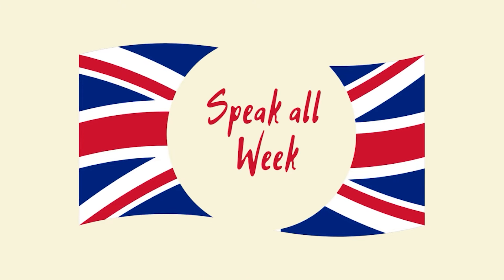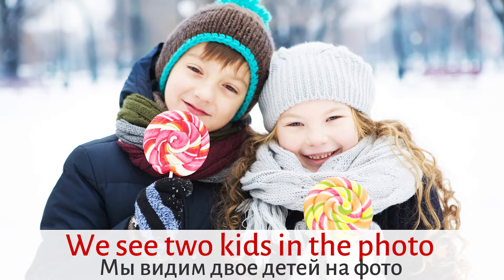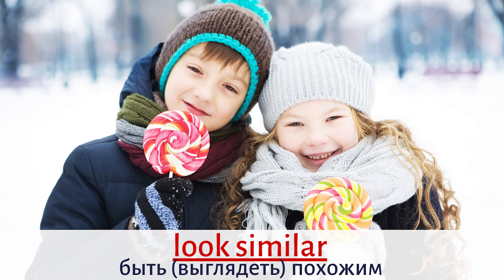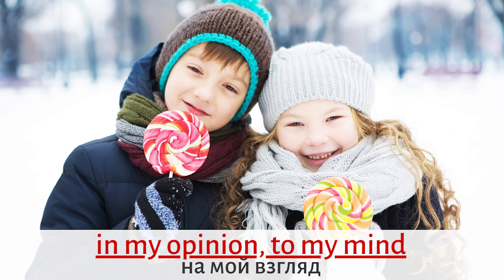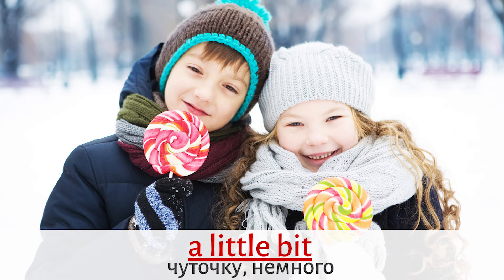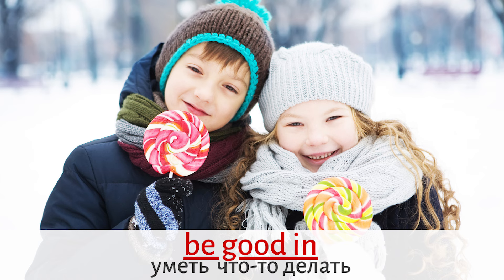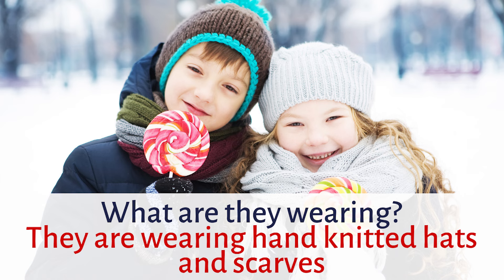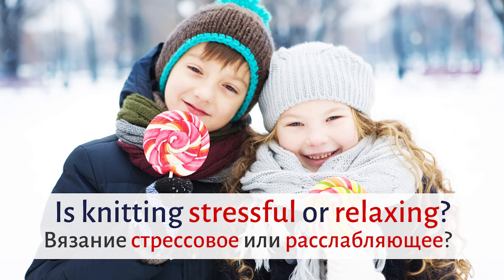Практика английского БЕЗ СОБЕСЕДНИКА 8 | Speak all Week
Продолжаем рубрику – Практикум Английского. Основная цель канала – помочь вам заговорить на английском. Если вам не с кем практиковать разговорный английский, эта рубрика будет особенно полезна. Практикуем разговорный английский вместе!

★Сегодня★
- Слушаем текст на английском
- Учим новые английские слова и фразы на каждый день
- Тренируемся воспринимать английский на слух
-  Практикуемся отвечать на вопросы на английском.

Канал Speak all Week поможет подтянуть ваш разговорный английский и навести порядок в вашей грамматике. Грамматика английского языка подается просто и понятно. Каждый видеоурок содержит практические упражнения. Канал создан для тех, кто хочет начать разговаривать на английском языке.